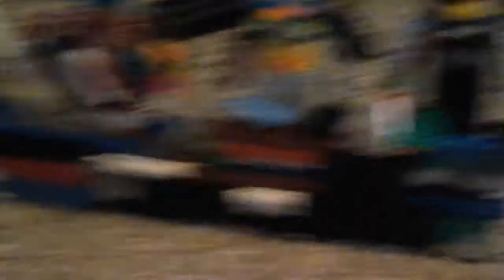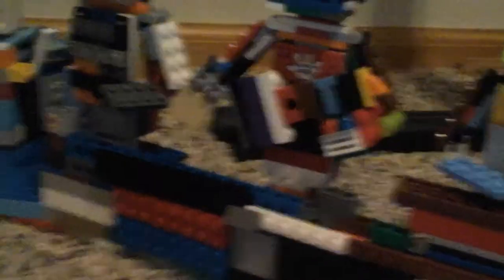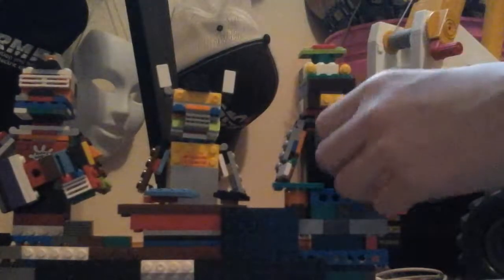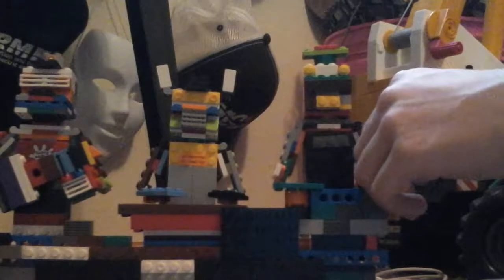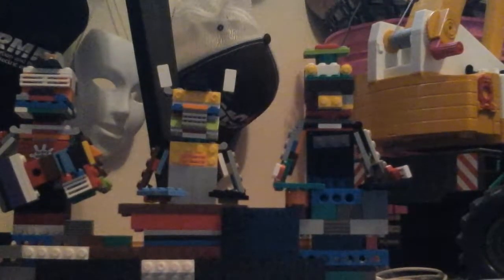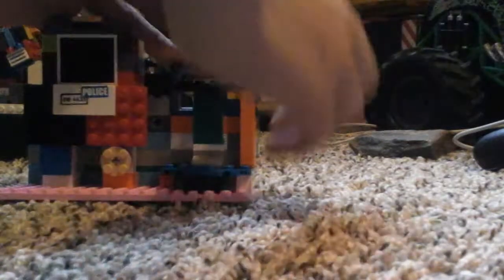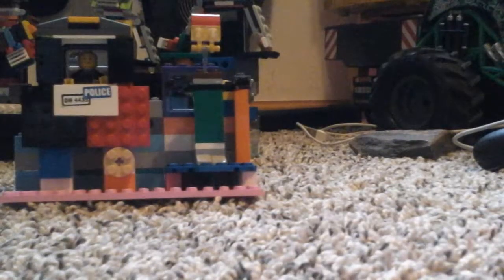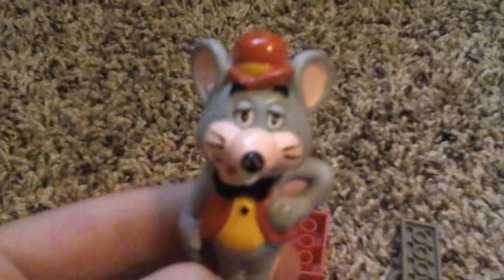My lego rock afire explosion pt8